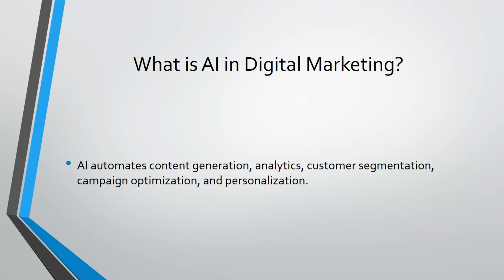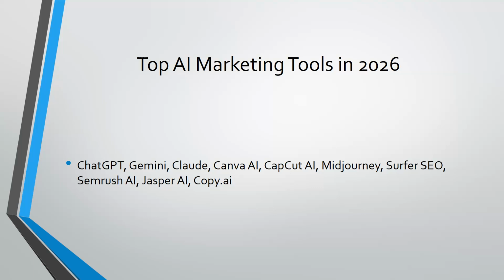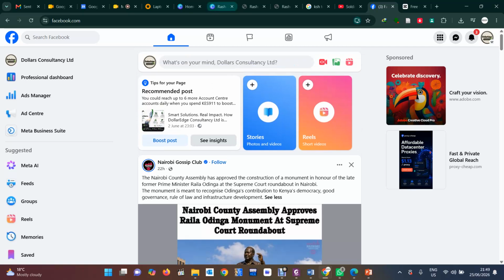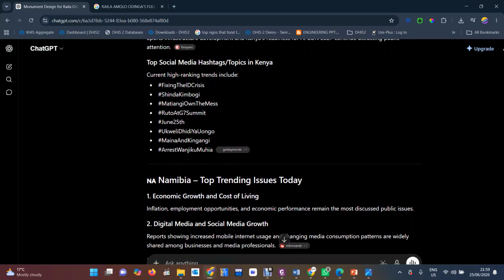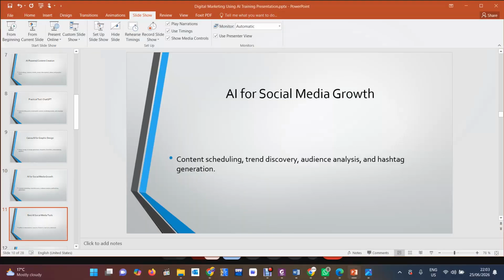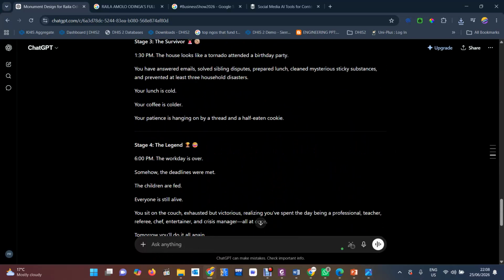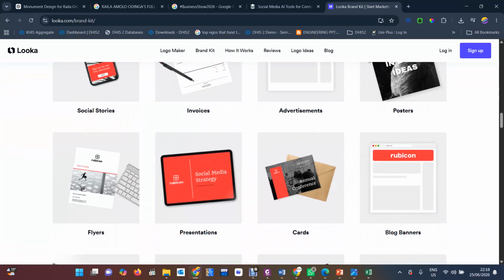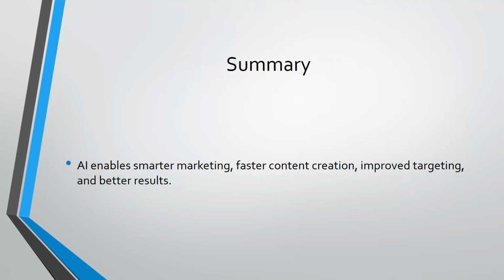Digital Marketing Using AI